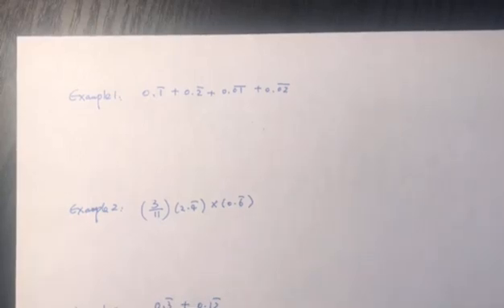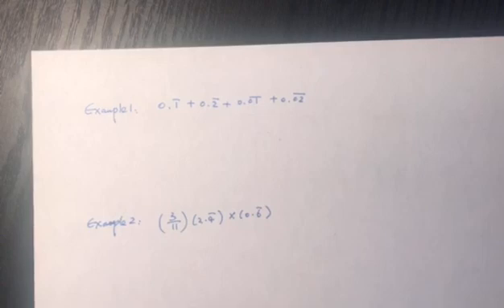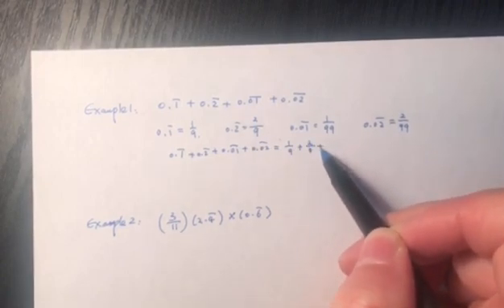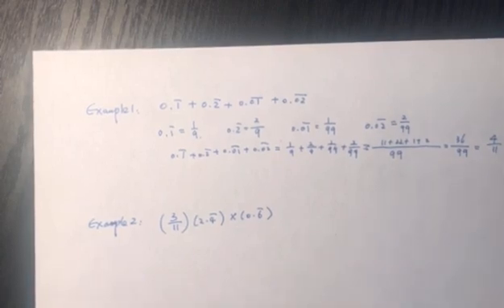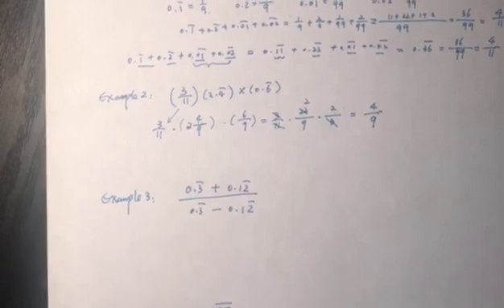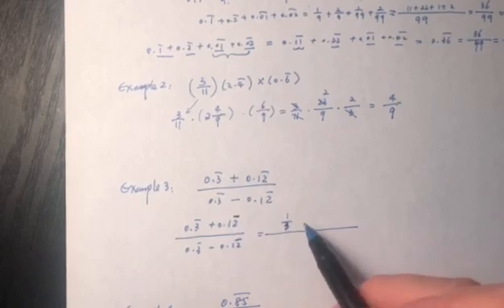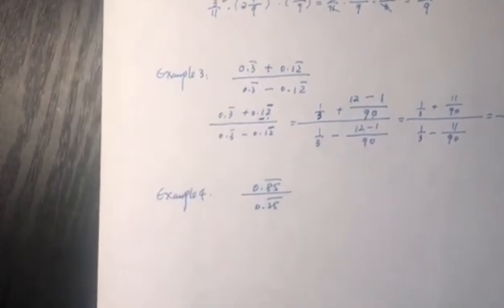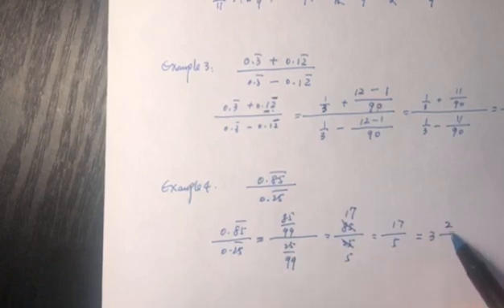Converting Recurring Decimals to Fractions Examples (Recurring Decimals #3)